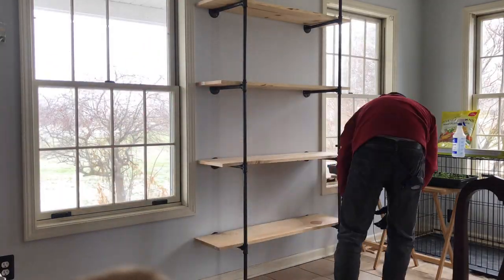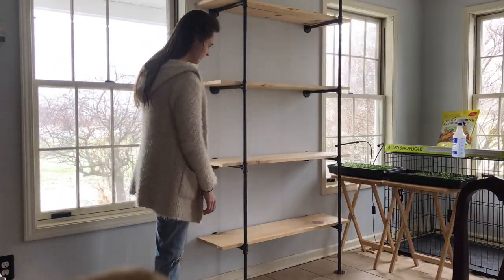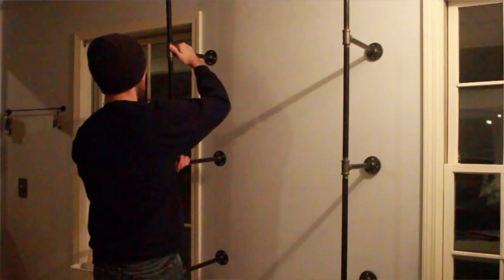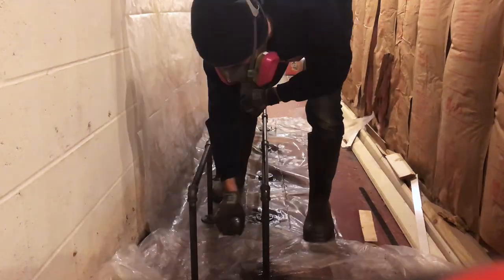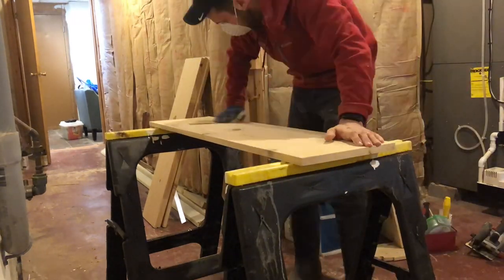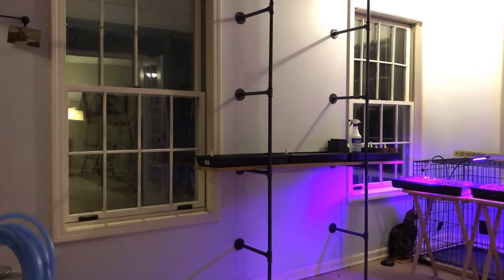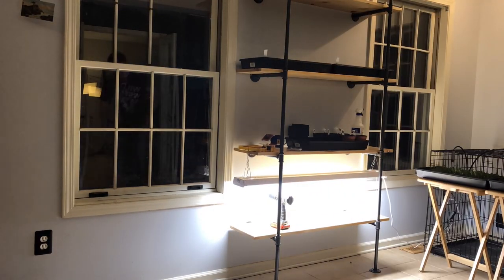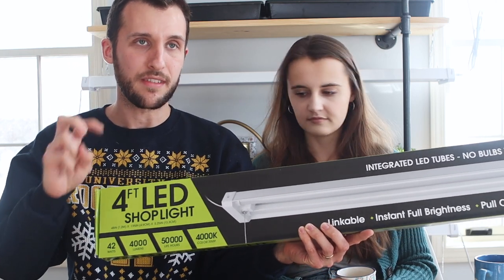DIY Seed Starting Station | Modern Farmhouse Style Black Pipe Shelf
DIY Seed Starting Station | Modern Farmhouse Black Pipe Shelf. This DIY project used black pipe to achieve a modern farmhouse feel while also providing us with a lot of space to start seeds indoors. This multifunctional seed starting shelf will be utilized all year long; not only for starting seeds, but also for decoration and other storage. We hope this how to tutorial for a multipurpose seed starting shelf is super helpful to you!

Blog post with detailed instructions as well as the items required and their

Product Links:
½” Galvanized Pipe Strap, Quantity (8)
1”x12”x8’ Pine Shelf Board, Quantity (2)
(Amazon option for non-Costco members)
MinWax Satin Polyurethane
Rustoleum Hammered Black Spray Paint